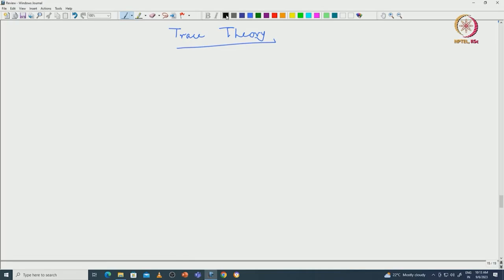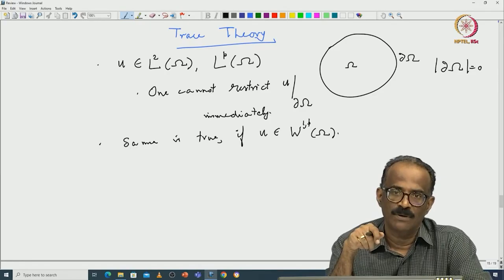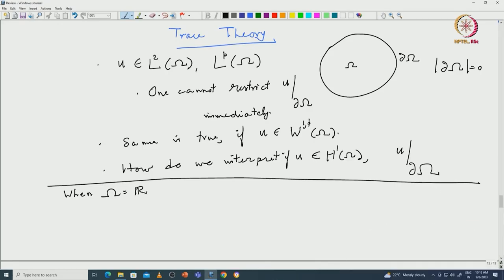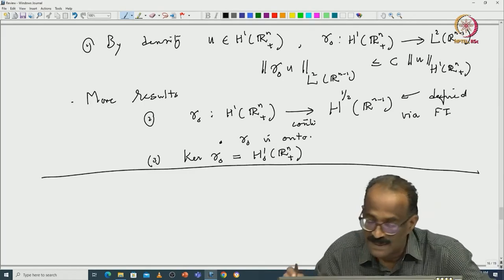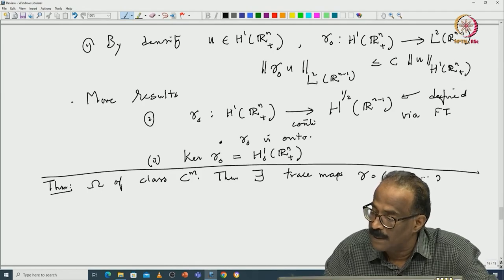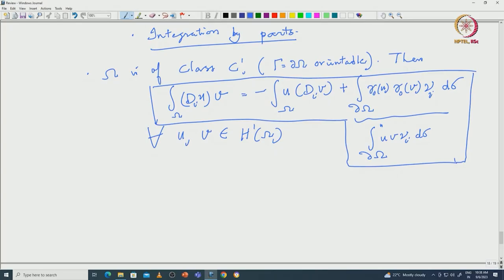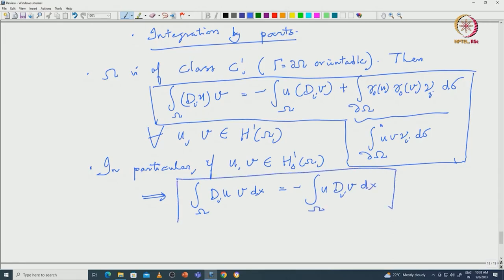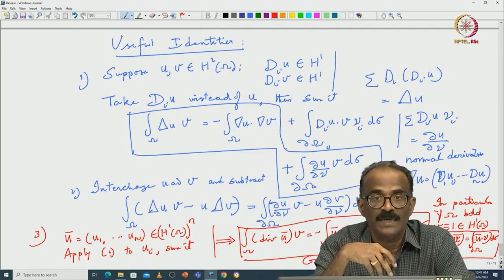Review of Sobolev spaces-2